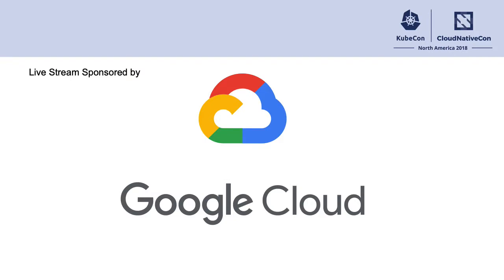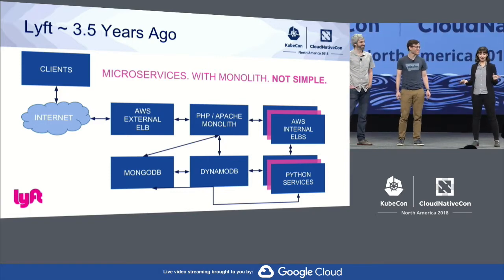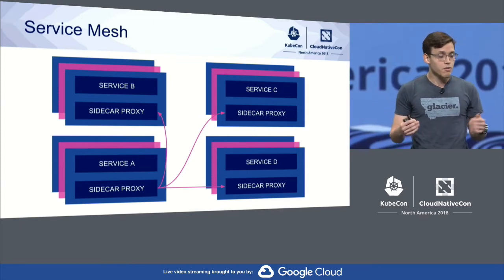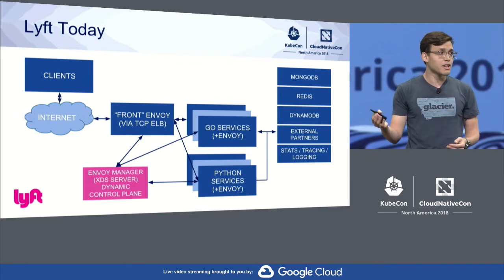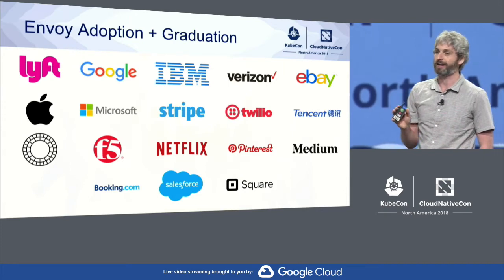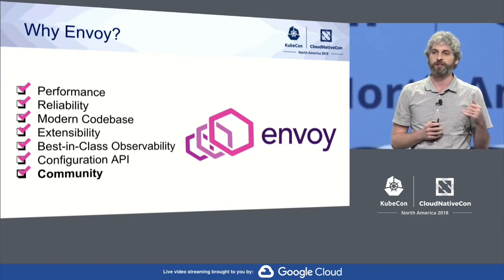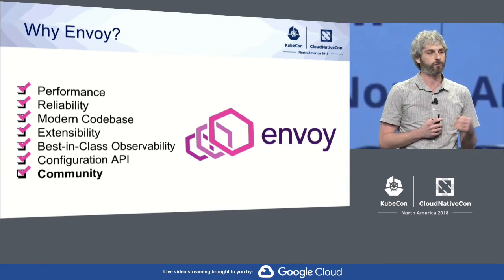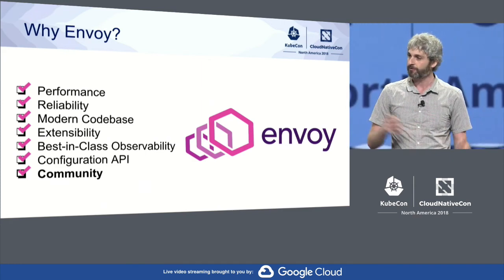Keynote: Envoy Update – Matt Klein, Senior Software Engineer, Constance Caramanolis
Keynote: Envoy Update – Matt Klein, Senior Software Engineer, Constance Caramanolis, Software Engineer, & Jose Nino, Software Engineer, Lyft